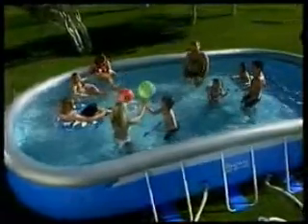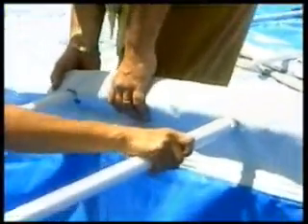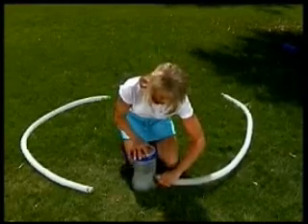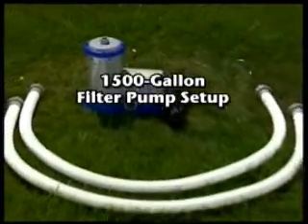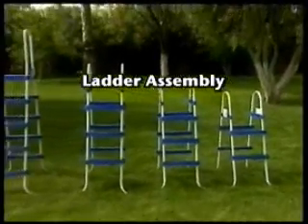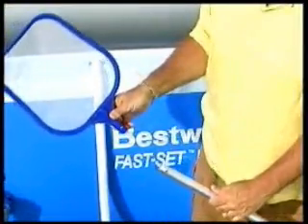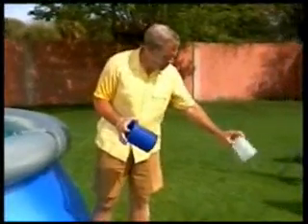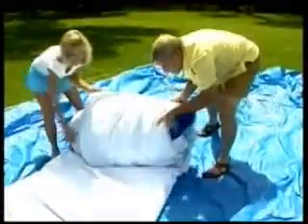Bestway Oval Fast-Set™ Set-up Video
This is the official set up video for the oval Bestway® Fast-Set™ Pool created by Bestway®. for further advice with Bestway® products.